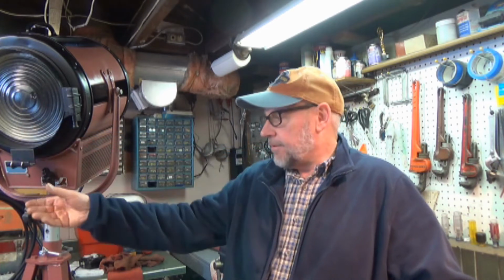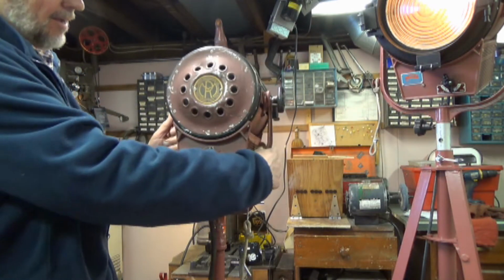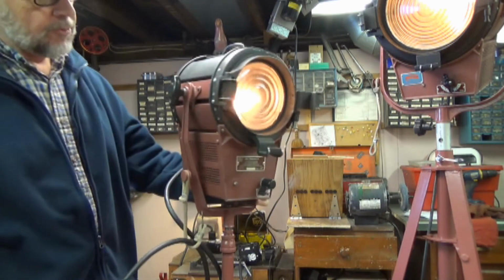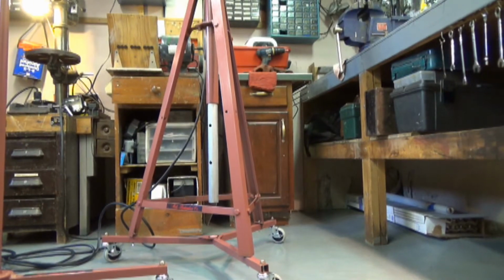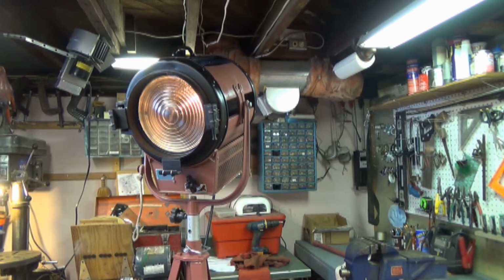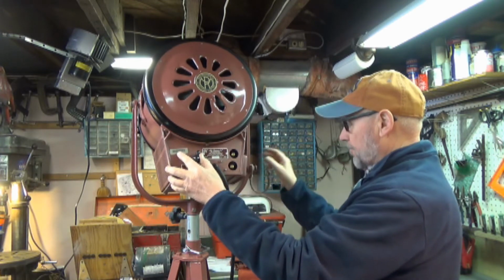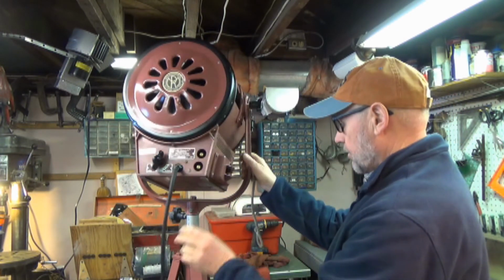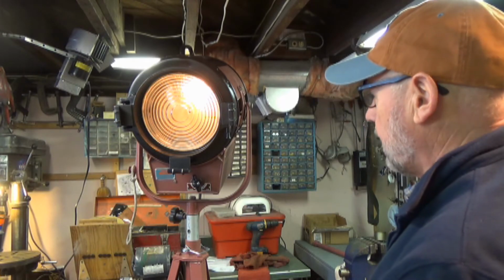Mole Richardson BabySeniorCompletion